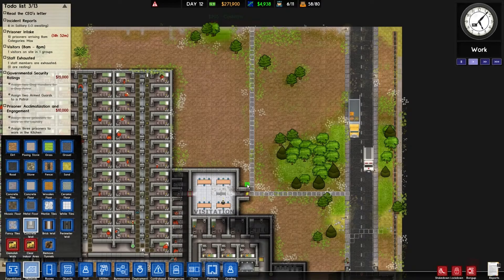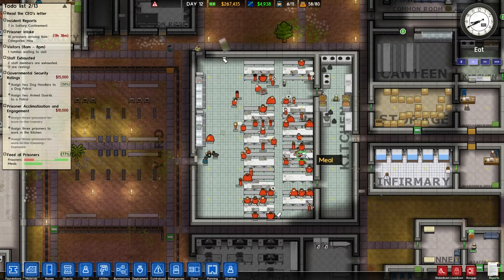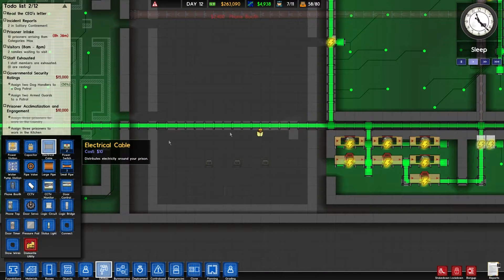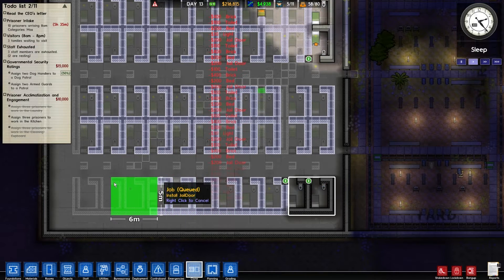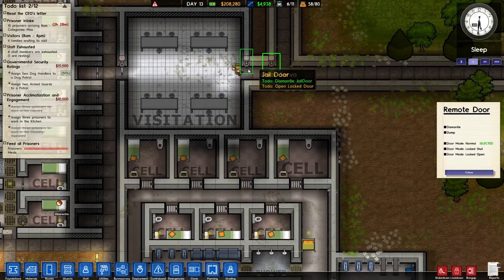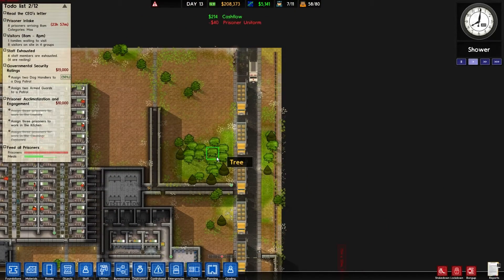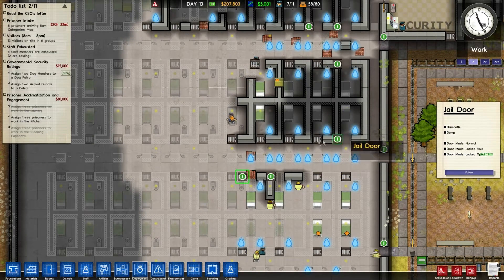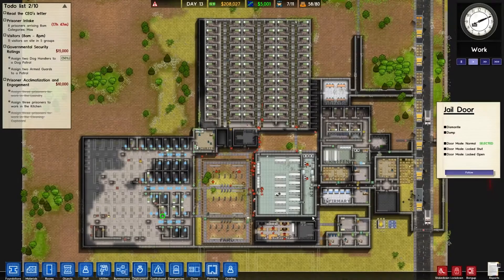Mo' cells, mo' problems || Prison Architect Ep. 2.6 || Alpha 27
Join me in a new Let's Play of Prison Architect, Alpha 27

Episode 2.6- we set to build the whole of the MedSec wing, causing major traffic...this may knock on to ingredients not being delivered...